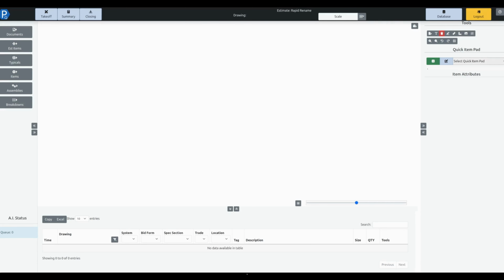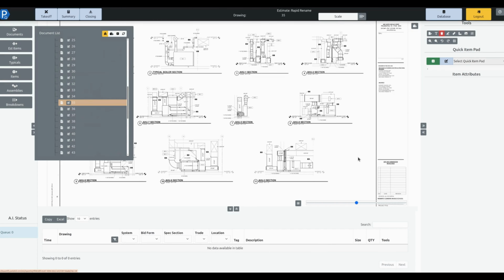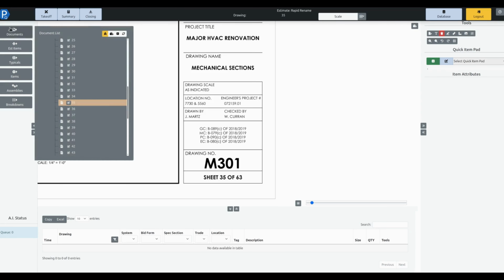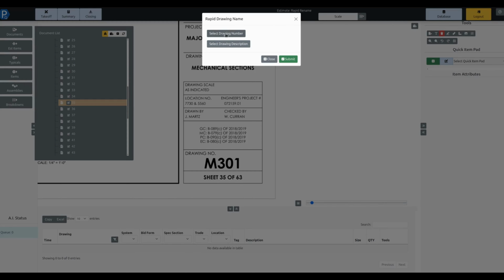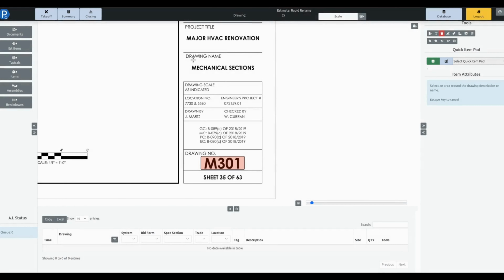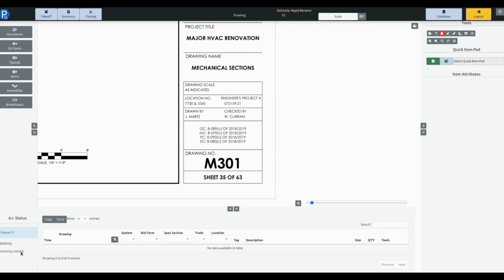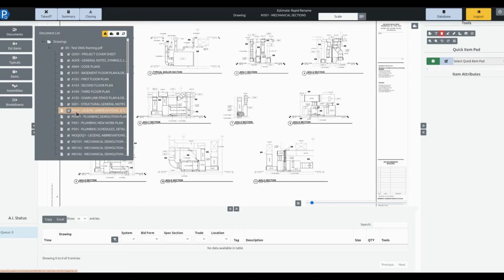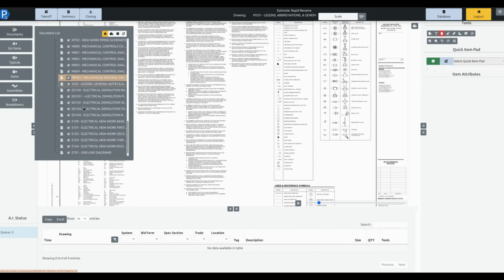Rapid Rename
Learn how to instantly rename electrical drawings using PataBid Quantify's new AI-powered Rapid Rename feature. This 3-minute tutorial demonstrates how AI electrical estimating software can automatically extract drawing numbers and descriptions from title blocks, saving electrical contractors hours of manual work when organizing project documents.

In this electrical estimating software tutorial:
⏰ 0:03 - Introduction to Rapid Rename AI feature
⏰ 0:15 - Common problem: PDFs without drawing indexes
⏰ 0:38 - Activating the AI-powered Rapid Rename tool
⏰ 1:09 - Selecting drawing number and description fields
⏰ 1:20 - Drawing selection boxes around title block elements
⏰ 1:58 - AI processing and automatic drawing identification
⏰ 2:15 - Reviewing automatically renamed electrical drawings

Why AI Drawing Organization Matters for Electrical Contractors:
✔️ Time-Saving Automation: AI electrical estimating software eliminates manual drawing identification, reducing setup time when learning how to estimate electrical work efficiently with contractor bidding software.
✔️ Improved Navigation: Properly named drawings enable faster electrical estimates and more accurate bidding using electrical bidding software features designed for professional electrical estimator workflows.
✔️ Professional Organization: Structured drawing lists improve collaboration and streamline contractor bidding software applications for electrical projects.

Key AI Electrical Estimating Software Benefits:
✅ Smart Title Block Recognition: AI technology automatically identifies drawing numbers and descriptions from various title block formats
✅ Bulk Processing: Process entire electrical drawing sets simultaneously for maximum efficiency with contractor bidding software
✅ Flexible Selection: Choose to extract drawing numbers, descriptions, or both depending on how to estimate electrical work requirements
✅ Error Reduction: Eliminate manual typing errors when creating electrical estimates using electrical bidding software

Perfect for electrical contractors seeking to optimize their electrical estimator processes and leverage AI electrical estimating software for better contractor bidding software results and more accurate electrical estimates.

🎥 Check out this video about the two additional AI enabled features in Quantify electrical estimating software - Rapid Count automated counting and Table Extraction
-These features help to automate some of the heavily repetitive tasks of estimating such as takeoff and autonomous assembly building.

Ready to Transform Your Electrical Estimating Processes?
📞 Call our sales team: 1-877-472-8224